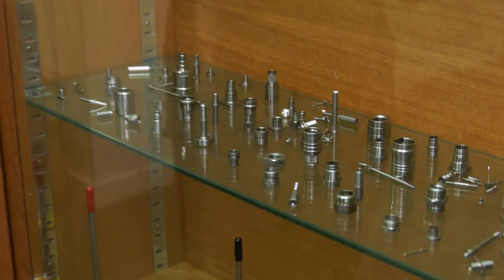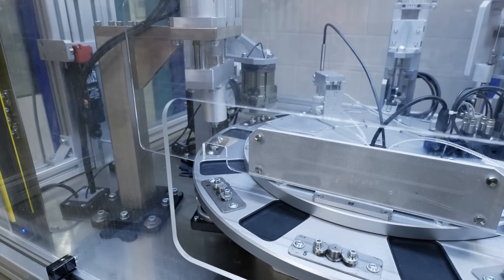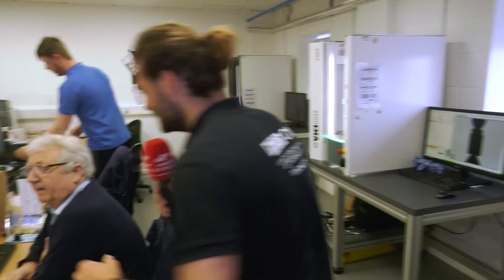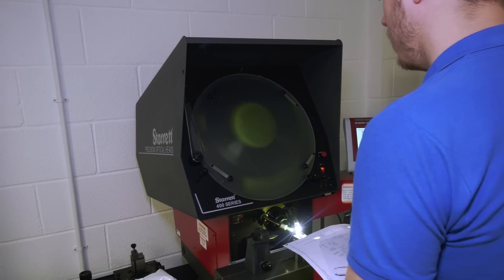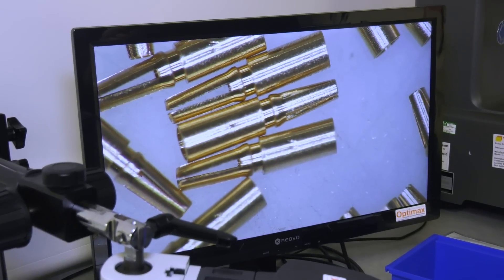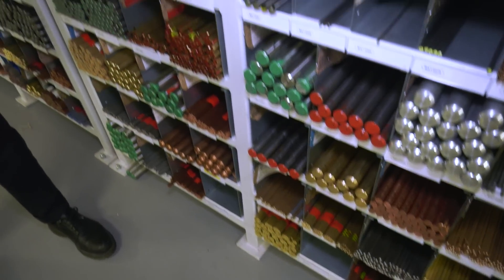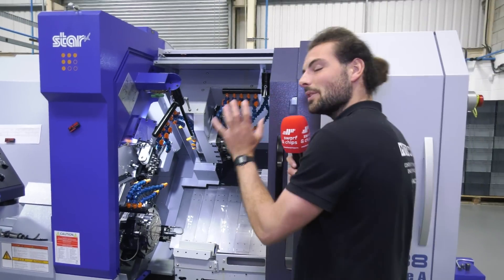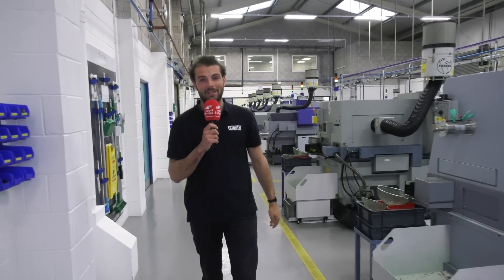10-Minute Machine Shop Tour At Astec Precision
Established in 1998, they manufacture miniature precision, turned and milled screw machine parts between 0.2mm to 32mm in diameter for high specification industries. Recently they’ve purchased new machinery from Star GB which allows them to now take on larger and more complex parts